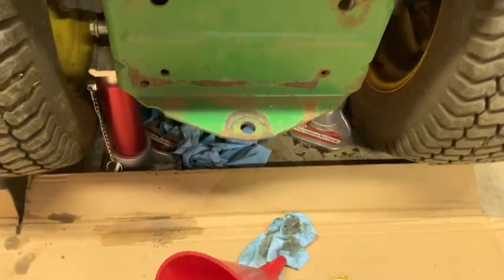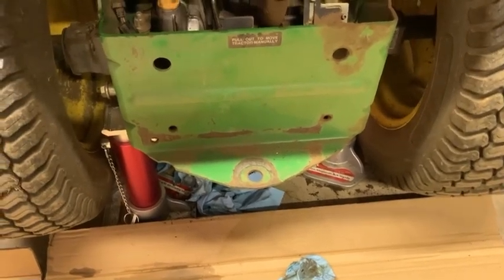John Deere GT 225 GT 235 Transmission oil change Tuff Torq K71B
@andysshop changing transmission oil in a GT225 or GT235. 4.6 liters (almost 5 quarts).  Please feel free to argue about the fluid, however, the old John Deere manuals call for 10w-30 and Tuff Torq used to send them out with 10w-30. This mower does not have power steering or a hydraulic lift. Tuff Torq will recommend their own brand , which is more expensive, and John Deere does the same. I did much research on all the forums and have collected screenshots of the old manuals stating to use 10w-30. So do some research yourself, and depending on your climate, use 5W-50 full synthetic or 10W-30 full synthetic or JD Hy Gard low or high viscosity.